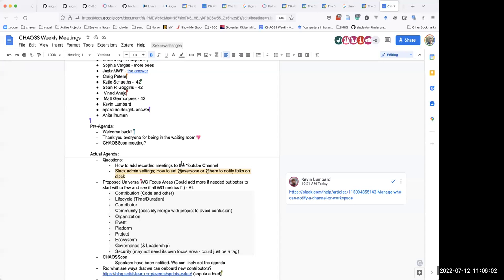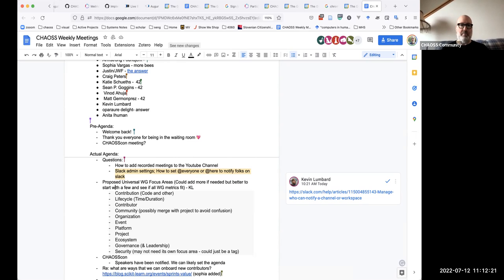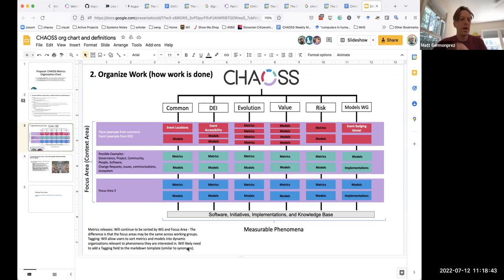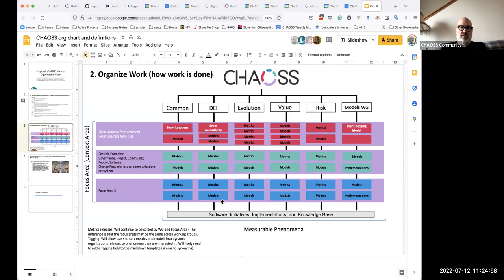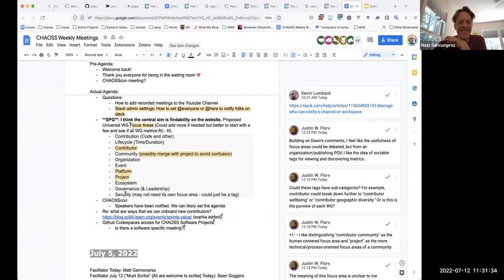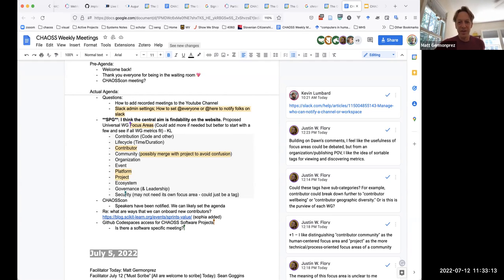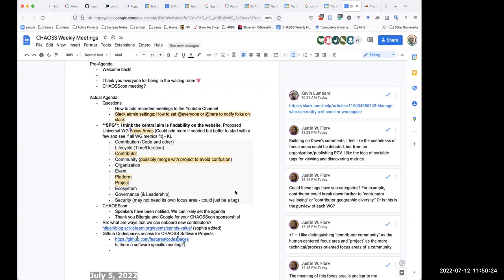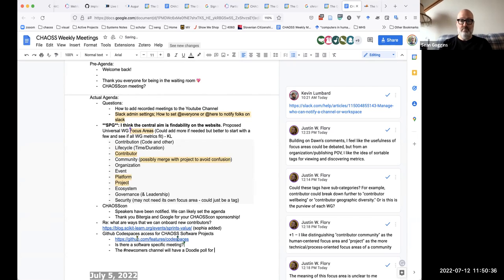CHAOSS Community July 12 2022